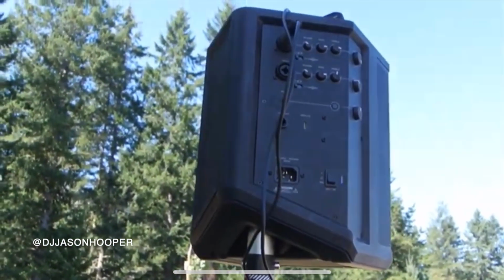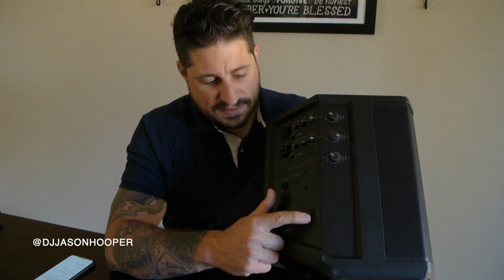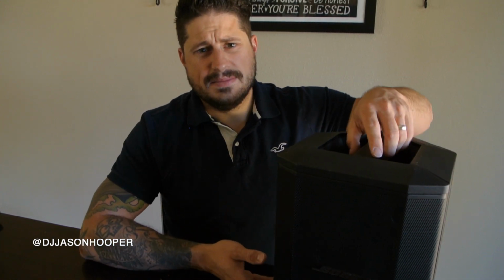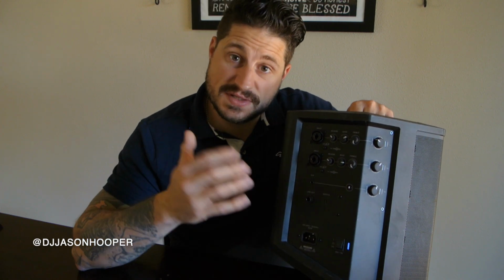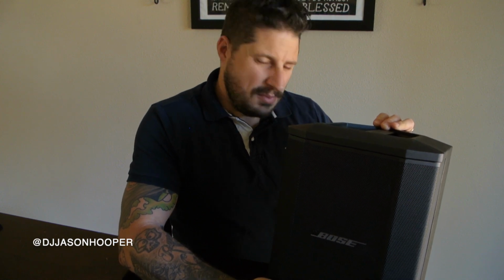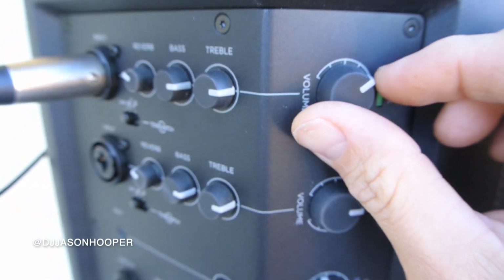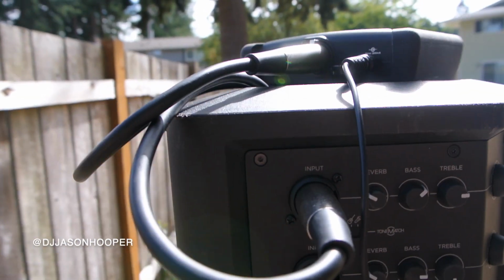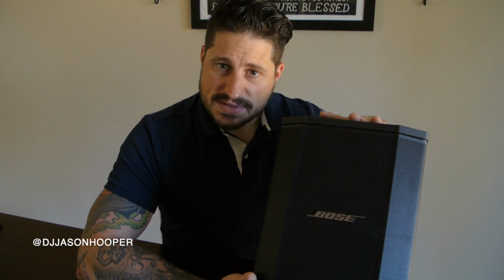The BEST Battery Powered Speaker (For DJs) | Bose S1 Pro Review & Walkthrough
In this video, I give an in depth review and walkthrough of the Bose S1 Pro, which I think is the BEST Battery Operated Speaker for DJ's in 2020. There are quite a few battery powered speaker options out there for DJ's, but this one checks a lot of the boxes in terms of reliability, sound quality, flexibility and ease of use! Is it right for you?

I'm DJ Jason Hooper and my mission is to help other DJ's get MORE GIGS, become MORE PROFITABLE, and be MORE PROFESSIONAL. Each week, I'm bringing you actionable tips, tricks, and strategies on how to run a successful DJ business that will ultimately propel DJ's out of bedrooms and dive bars and into HIGH PAYING gigs. So if you're wondering how to become a professional DJ in 2020 and beyond, you've come to the right place!

Also be sure to share them with anyone you feel may benefit from the information I'm bringing!

Bose S1 Pro on Amazon

Audio Technica System 10 Wireless System

Line 6 XD-V35 Wireless Mic System

Line 6 G30 Wireless Bodypack/Transmitter

Gear I Use:

16” Mac Book Pro (2020)
Virtual DJ 2020-21
QSC K12 Speaker Cabinets
Yamaha DSX15 Subwoofer
ADJ Pro Event Table
Pioneer DDJ-SX2 Controller
Chauvet 4 Bar TRI
ADJ Inno Pocket Wash Moving Heads
Chauvet ShowXpress DMX Software
AKAI APC Midi Controller
Bose S1
Audio Technica System 10 Wireless Mic System
Shure PG58 Wired Mic
Line 6 Wireless Mic Transmitter & Receiver (Satellite Speaker)